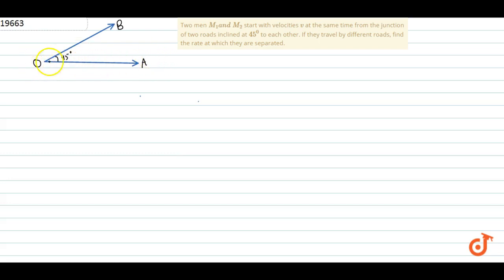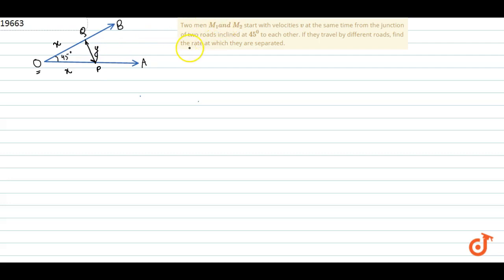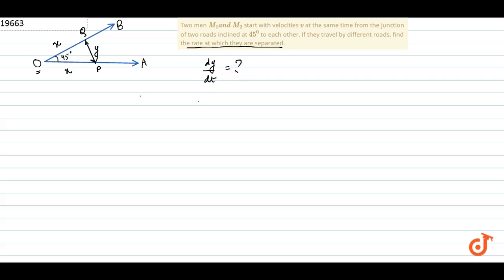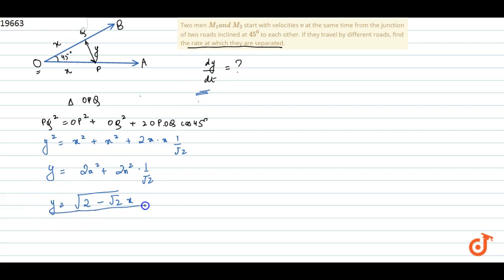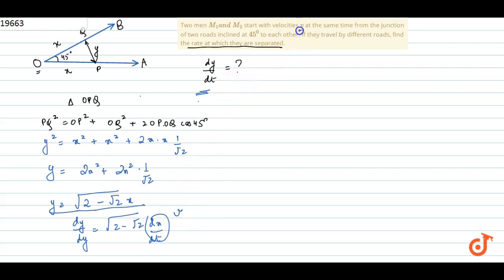JEE MAINS 2018 Two men `M_1a n dM_2` start with velocities `v` at the same time from the junctio...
Doubtnut डाउनलोड करें - Doubtnut ऍप पर आप कक्षा ६ से १२ के NCERT के मैथ/गणित के सभी सवालों के वीडियो देखिये और मुफ्त में खोजिये किसी भी गणित सवाल का जवाब - १ लाख से भी ज़्यादा सवालों के जवाब हैं Doubtnut ऍप पर

- Doubtnut App has video solutions of ALL the NCERT questions from Class 6 to 12. You can also ask any Math question and get a video solution for FREE from a library of more than 1 Lakh Math Videos

Doubtnut - এখন ডাউনলোড করুন - Doubtnut অ্যাপে, আপনি এনসিইআরটি ক্লাস 6 থেকে ১২ তে গণিত বিষয়ে সব প্রশ্ন দেখতে পারেন এবং কোন গণিত প্রশ্নের কোনও উত্তর সন্ধান করতে পারেন - ১ লক্ষ এর বেশি প্রশ্নের উত্তর পেয়ে যাবেন Doubtnut অ্যাপে
दो आदमी `M_1a n dM_2` वेग के साथ शुरू करो `v` एक ही समय में दो सड़कों के जंक्शन से झुकाव `45^0` एक दूसरे को। यदि वे विभिन्न सड़कों से यात्रा करते हैं, तो उस दर को ढूंढें जिस पर वे अलग हो गए हैं।

Two men `M_1a n dM_2`
start with velocities `v`
at the same time from the junction of two roads inclined at `45^0`
to each other. If they travel by different roads, find the rate at which
  they are separated.

দুই পুরুষ `M_1a n dM_2` বেগ সঙ্গে শুরু `v` একই সময়ে দুটি রাস্তা জংশন থেকে উল্লিখিত `45^0` পরস্পরের সাথে. যদি তারা বিভিন্ন রাস্তায় ভ্রমণ করে তবে তাদের হারের হার জানতে পারবেন।